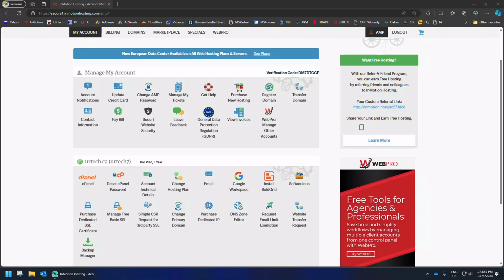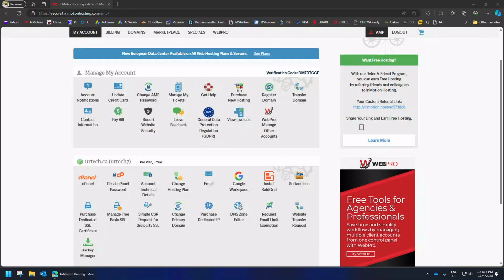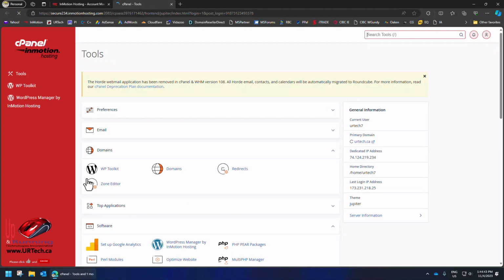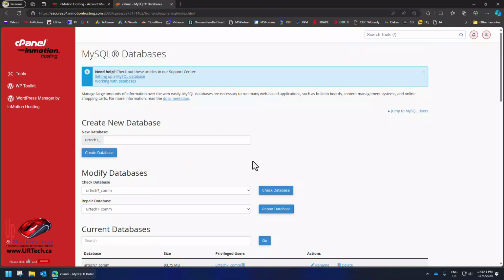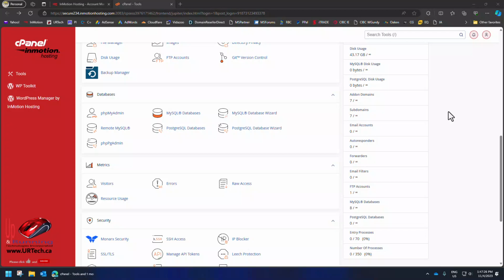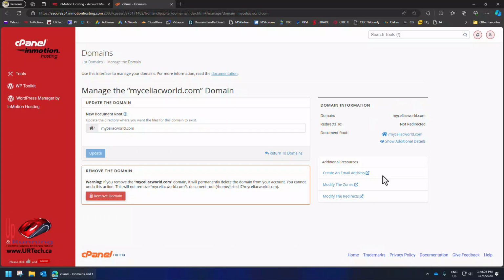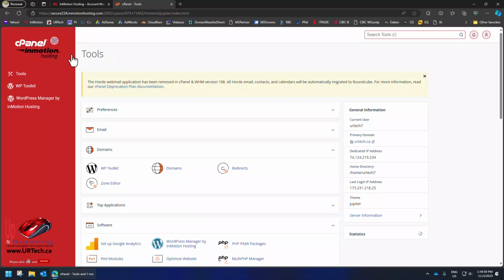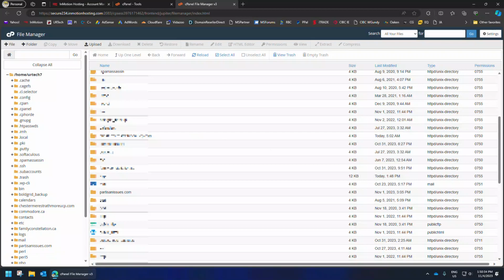How To Properly Remove a WordPress Site From Your Hosting Provider Using cPanel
In this video, we're going to show you how to properly remove a WordPress site from your hosting provider using cPanel.  We show you how to delete wordpress website and start over.

cPanel is the perfect tool for removing a WordPress site from your hosting provider. We'll walk you through the steps necessary to remove a WordPress site from your hosting provider using cPanel, so that you can move on to a new website!